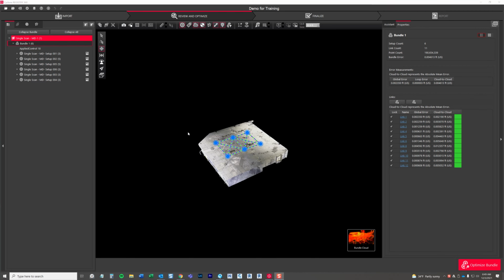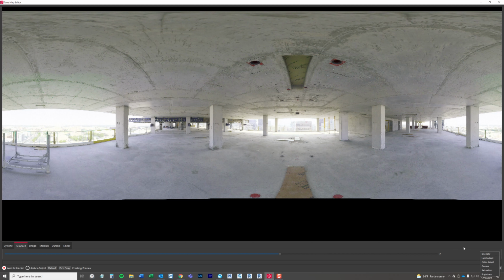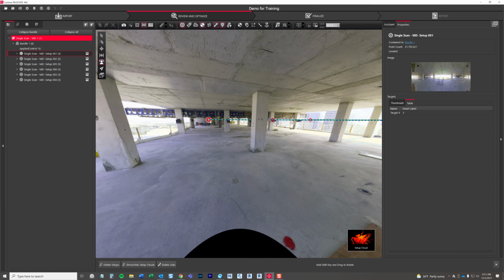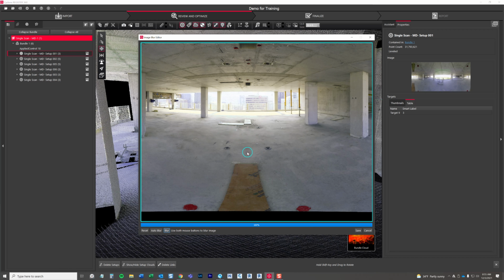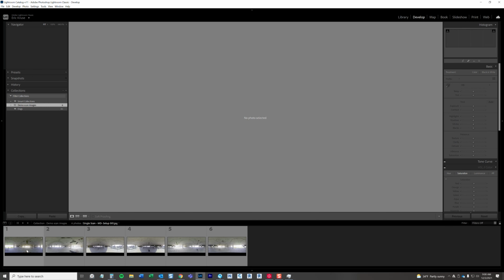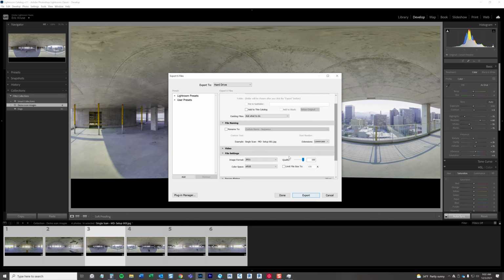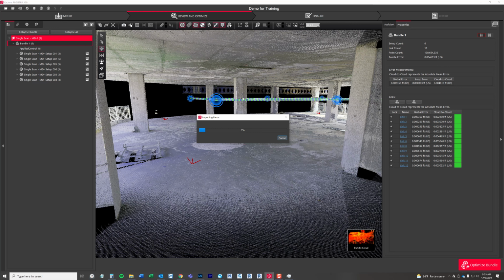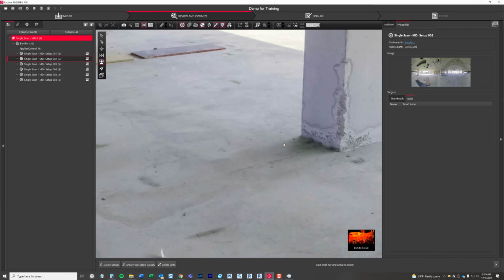23 - Leica Register 360 - Editing Images & Reimporting